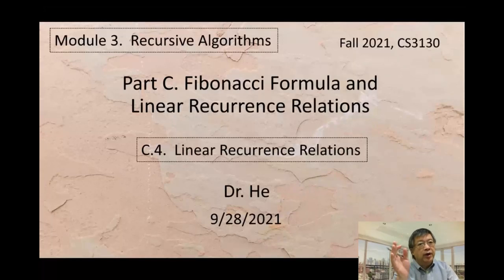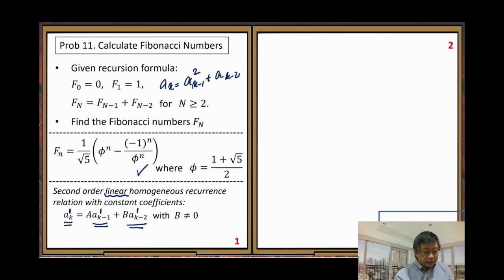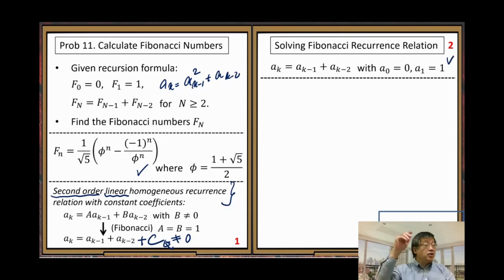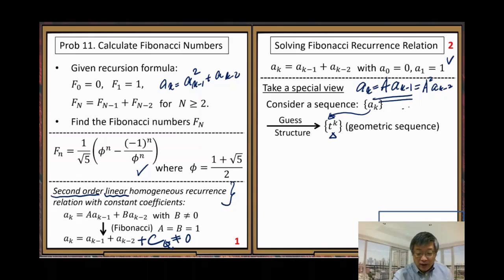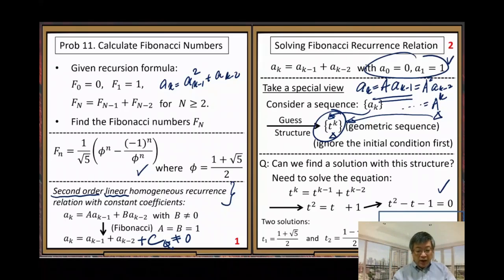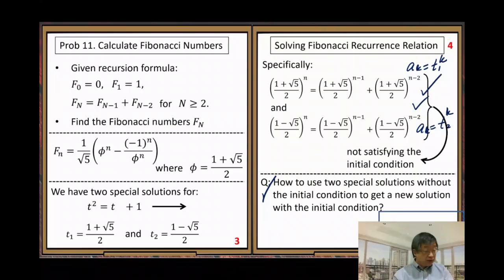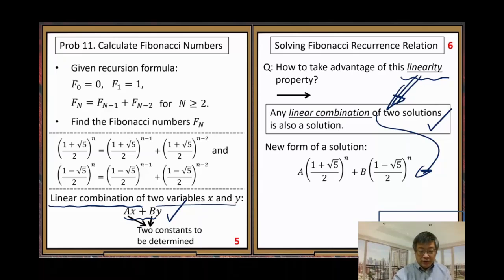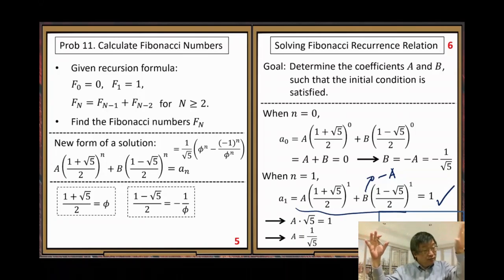PCS3130FS21M3C4_LinearRecurrence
This video is for teaching at UMSL:  CS3130,  Fall 2021,  Module 3,  Part C.4  Linear Recurrence Relations